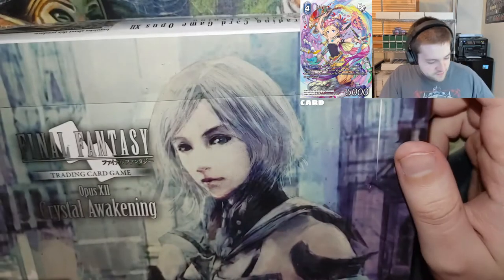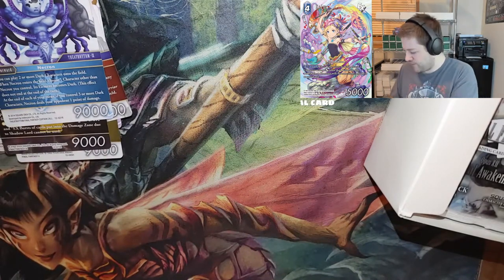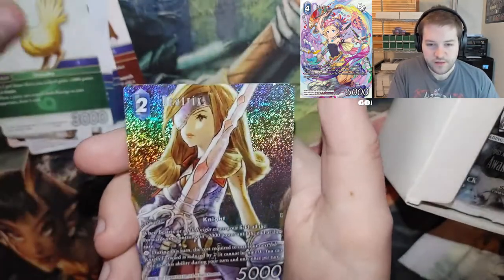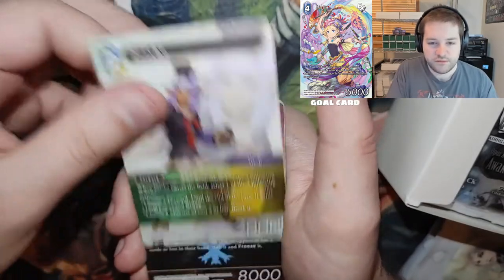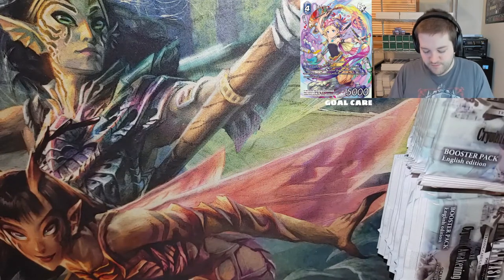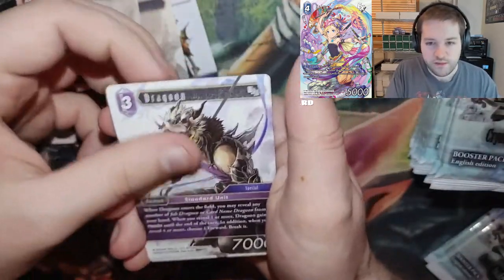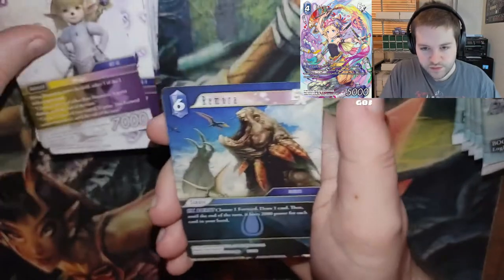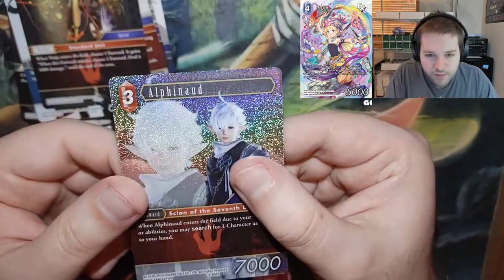Final Fantasy TCG Opus 12 unboxing + Channel info update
Yeah so there is a full art Relm foil we didn't get I guess im gonna have to open another box!

Ebay Link for Trading cards